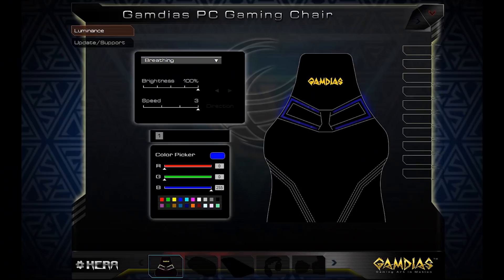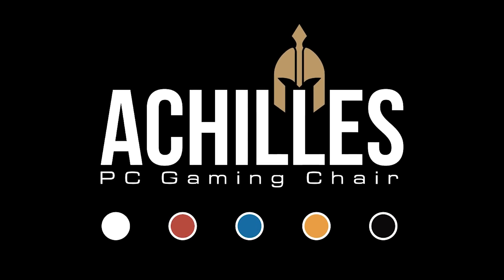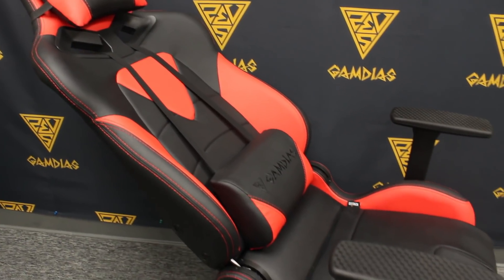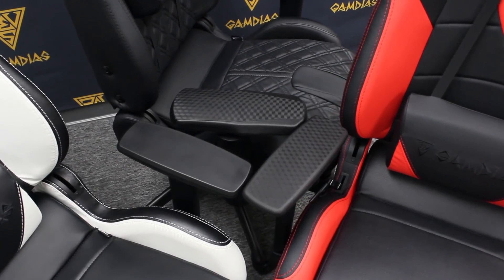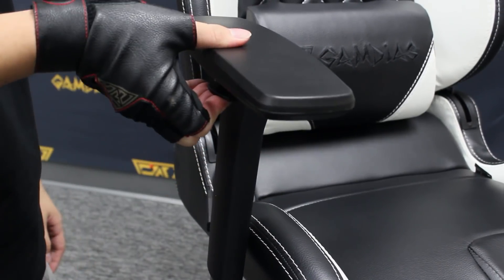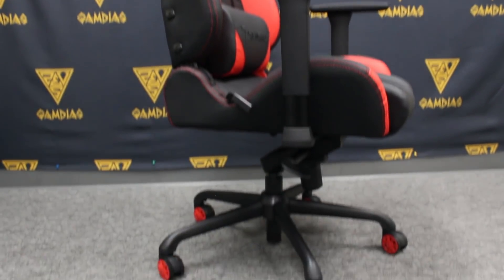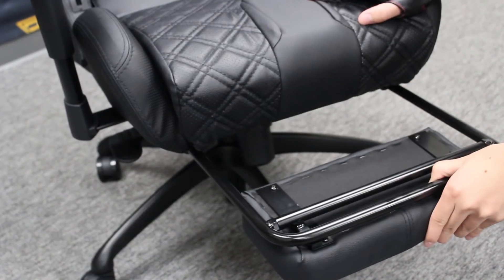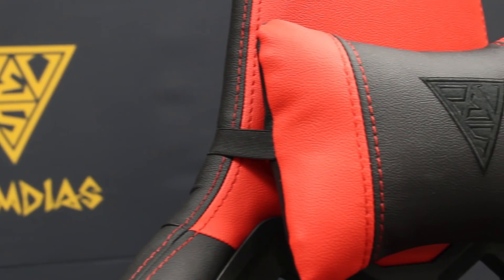GAMDIAS Achilles Gaming Chairs Comparison (P1, M1, and E1)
GAMDIAS focuses on the fundamentals, complemented with creativity and artistic beauty. GAMDIAS Technology was founded 2012. Not only do we aim to set the bar for quality and practicality, we also go above and beyond with our designs to enhance your gaming experience. GAMDIAS products will continue to impress on design and practicality, supporting our motto "Gaming Art in Motion." We will continue to invest heavily on designs, transcending GAMDIAS products to an artistic pantheon.